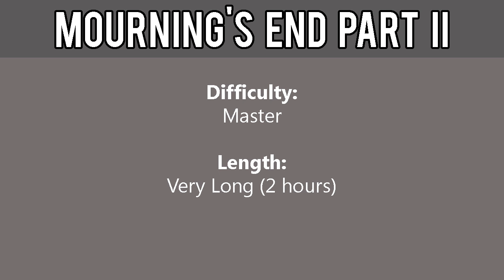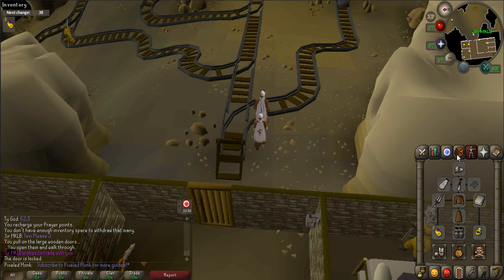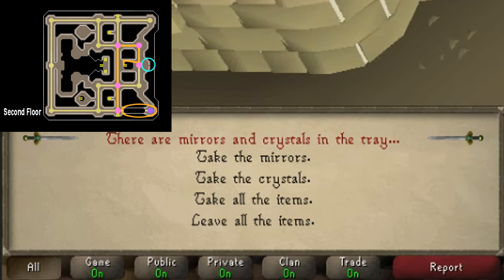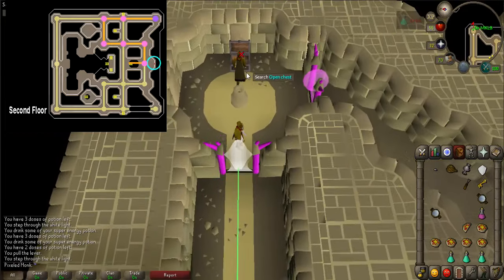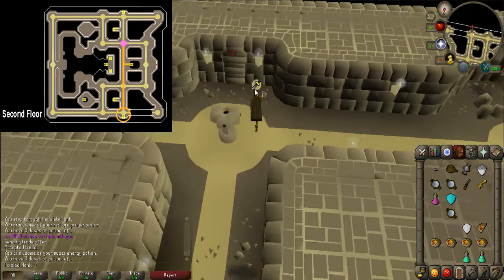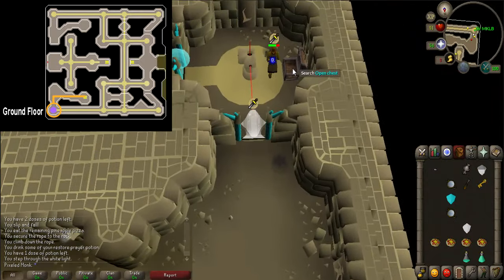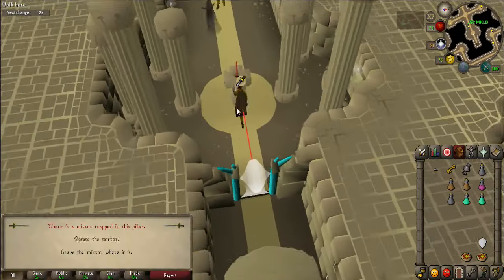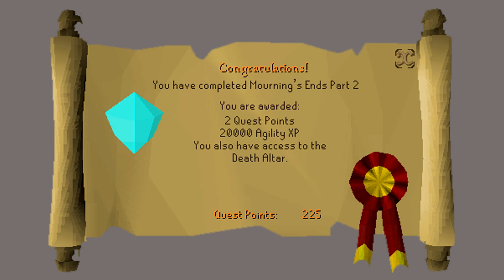[OSRS] Mourning's End Part II Quest Guide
Welcome to an Old School RuneScape Quest Guide for Mourning's End Part 2. This guide will help you get through the quest fast and efficiently. Get all the advice and tips you need to finish this quest.